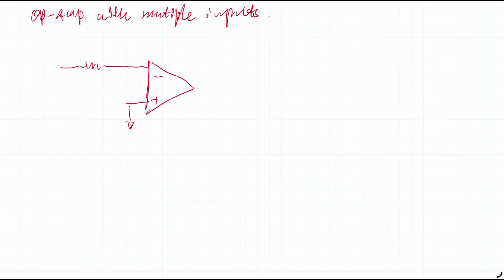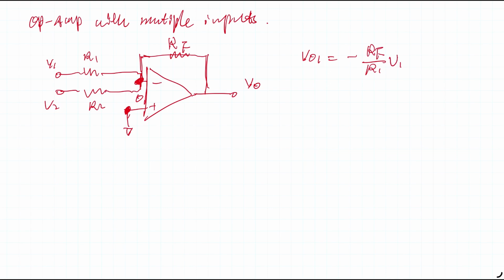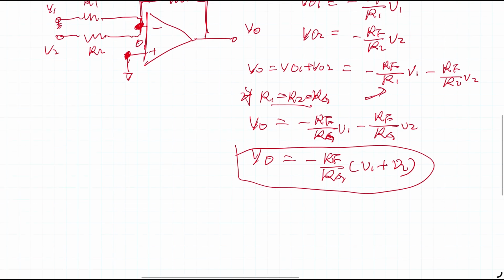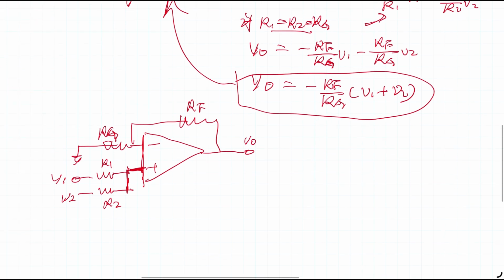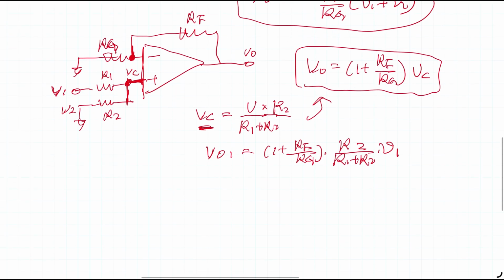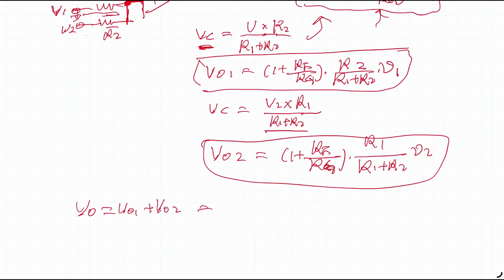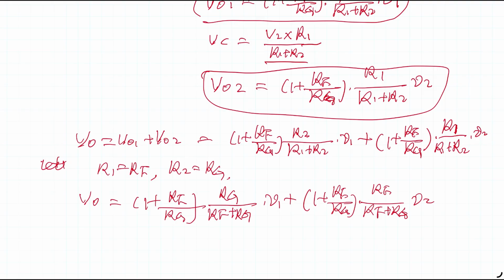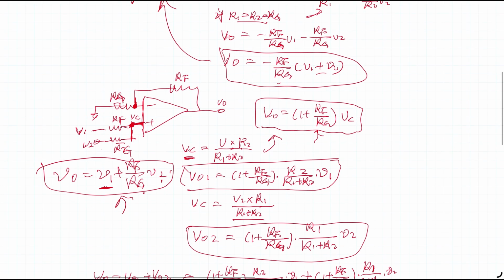#24 op amp circuits with multiple inputs, summing circuit op-amp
op-amp summing circuits with two inputs, inverting and non-inverting configuration.